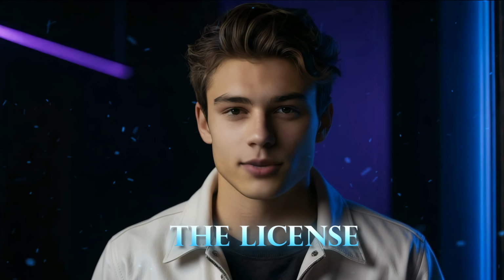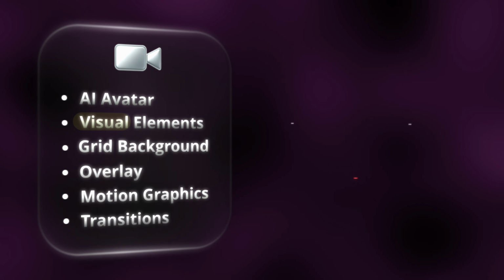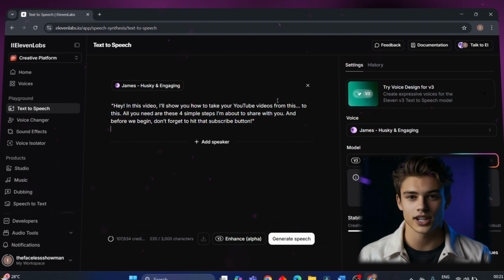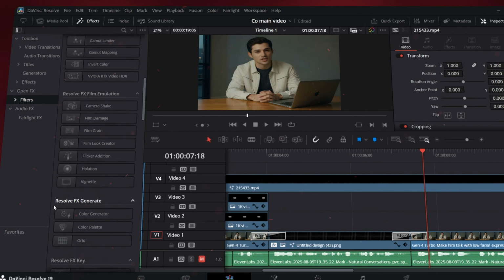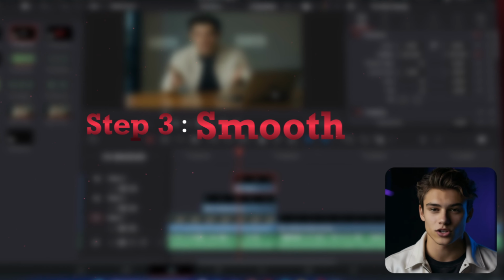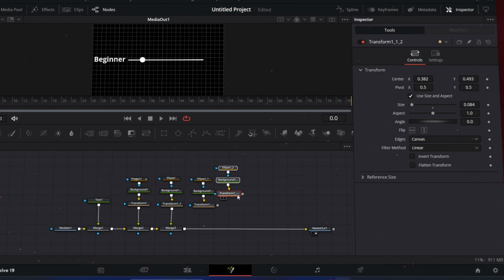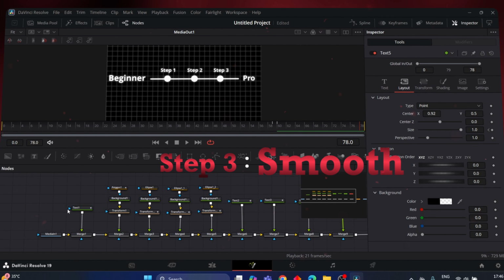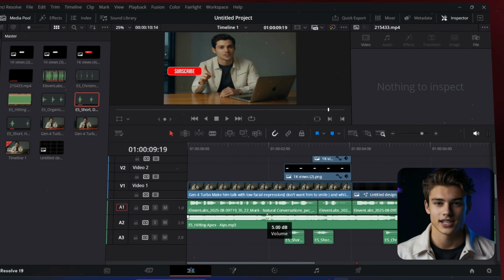How to Create Real Faceless Videos That Actually Work for Your Channel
If you really want your faceless videos to stand out from the usual ones, this is the only tutorial you need. I break down the entire process step-by-step in the simplest way possible. By the end of the video, even if you're a complete beginner, you'll be able to create high-quality faceless videos that truly stand out on YouTube.

Video Time Stamps:
0:00 : Intro
0:59 : Creator perspective
3:17 : Collecting Resources
9:44 : Editing
19:57 : Outro